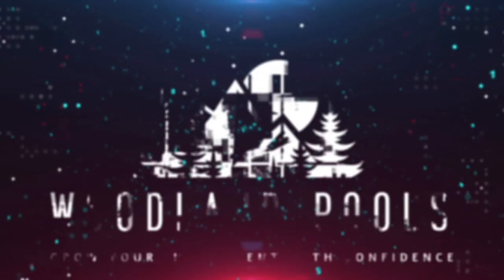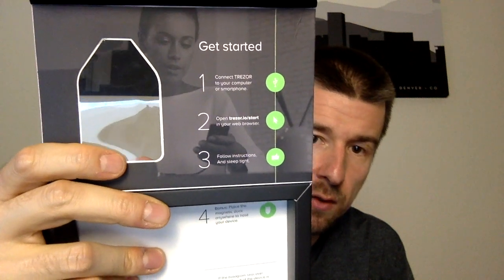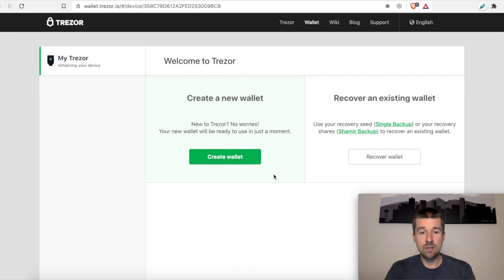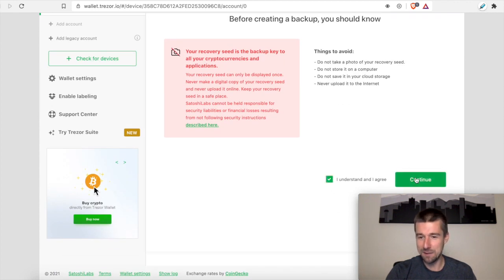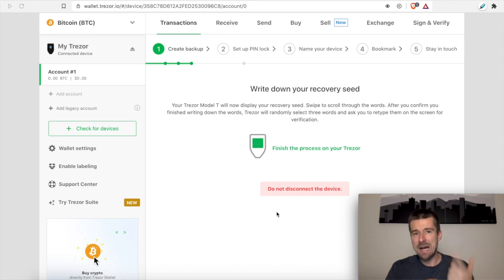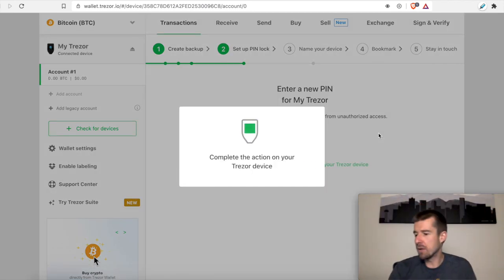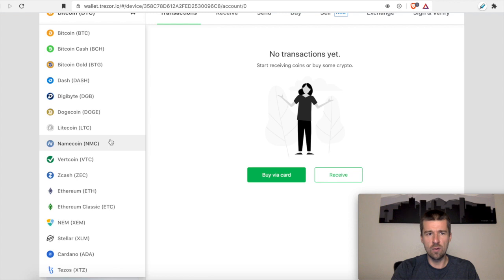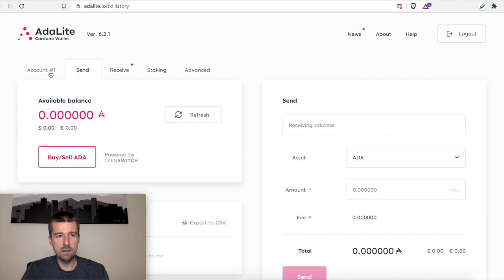Setting up Trezor Model T from scratch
In this video we dig into setting up our Trezor Model T from scratch - from unboxing to adding currencies, to funding the wallets from the exchange. Step-by-step walkthrough. Let's take a look together!

Timestamps:
0:00 - Intro
0:26 - Unboxing
2:06
3:02 - Intall firmware
4:00 - Create new wallet
4:26 - Recovery seed/phrase
8:39 - Set PIN
9:21 - Name device
9:53 - Bookmark wallet address
11:00 - Add currency accounts
11:42 - Install Bridge
12:58 - Connect Adalite to Trezor
13:20 - Fund wallet from exchange
14:05 - Other wallet UI options